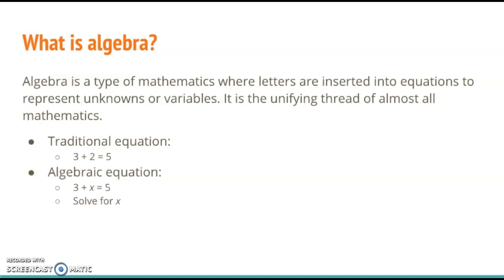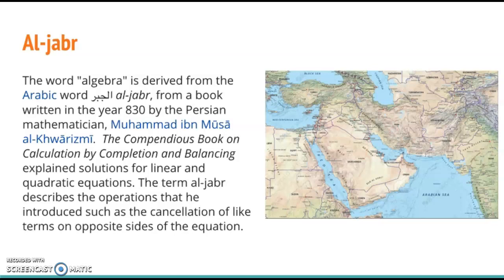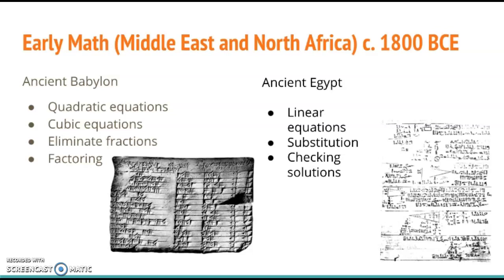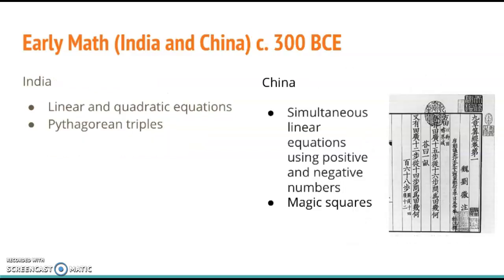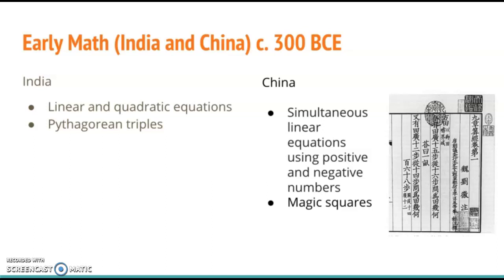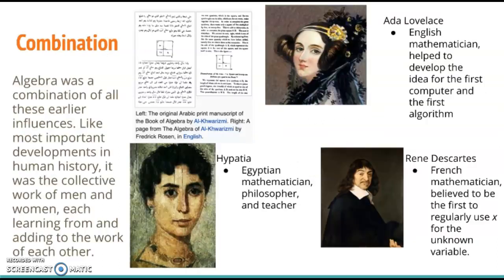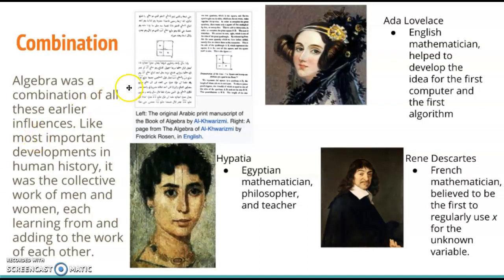History of Algebra